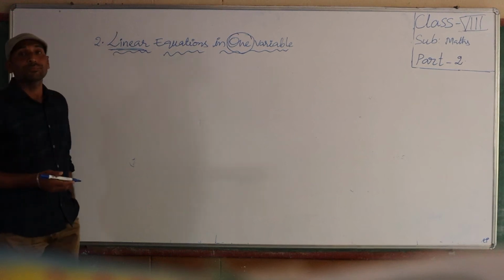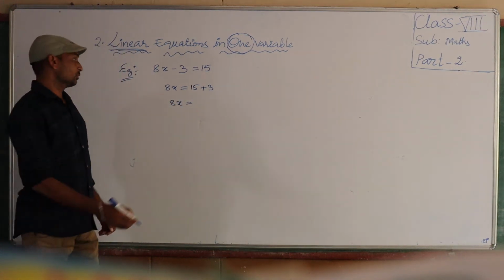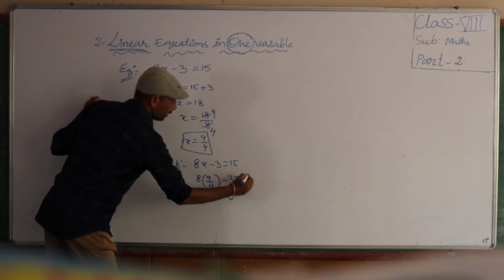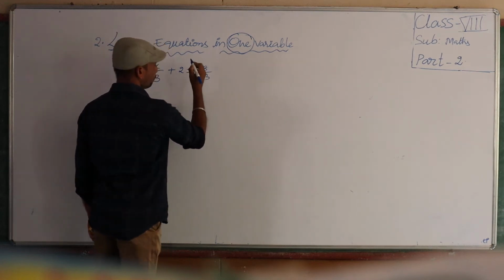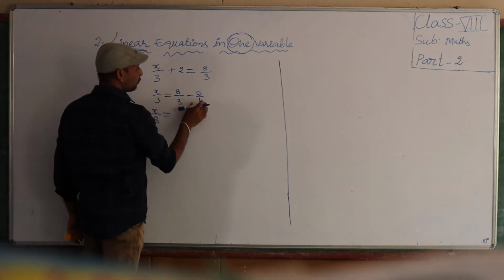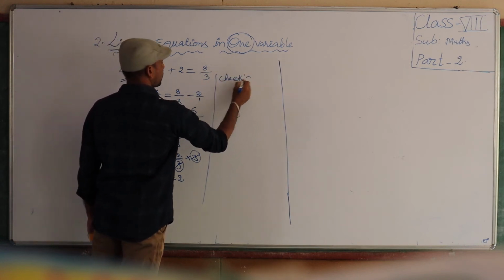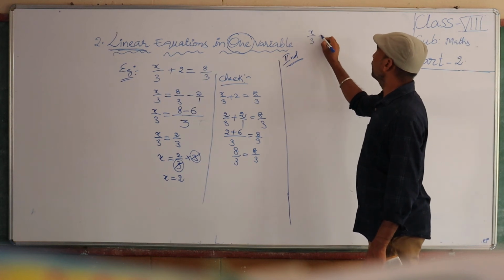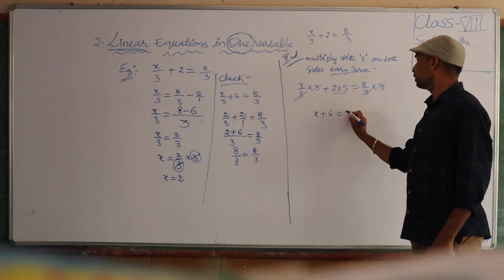MATHS class 8th chapter 2 PART 2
MATHS  class 8th  Chapter  2  PART  2  " LITTLE LILLY GROUP OF INSTITUIONS"